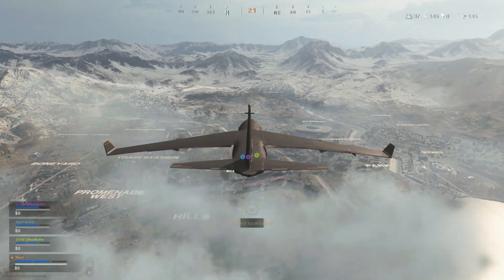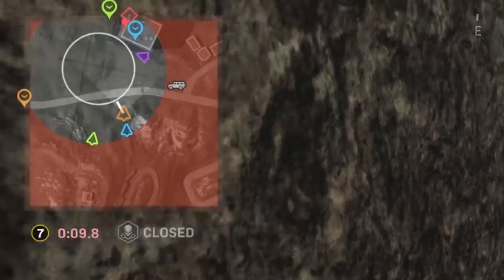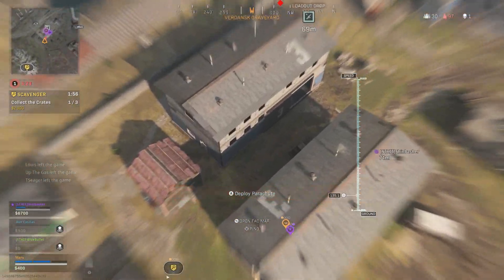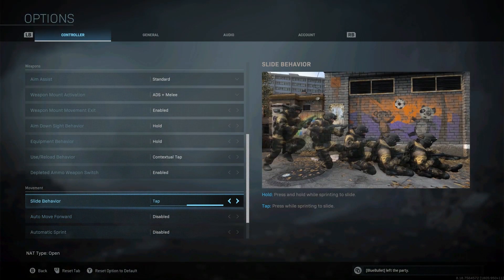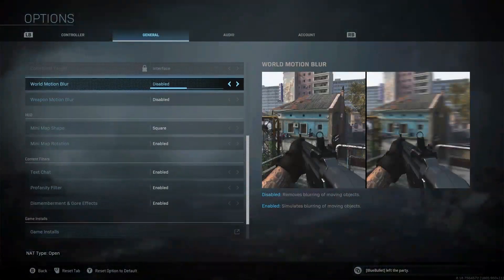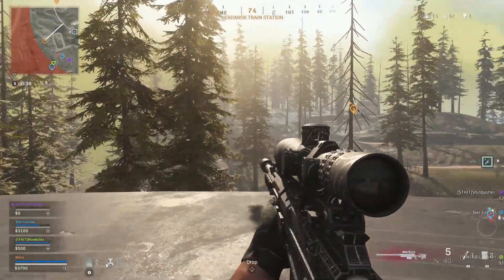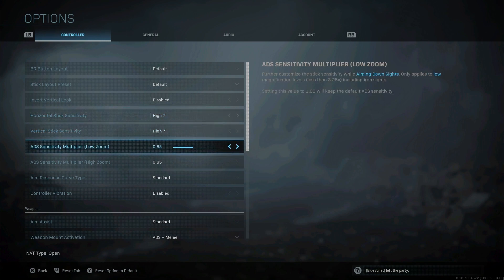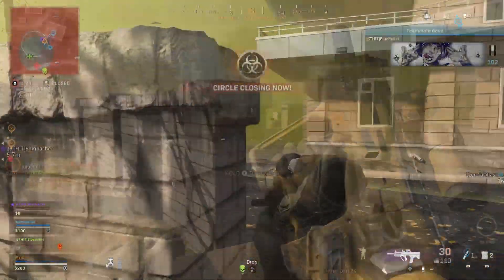Warzone BEST & SECRET SETTINGS to instantly improve.